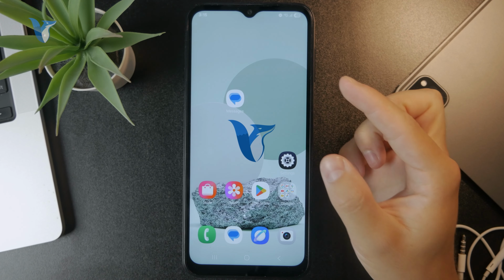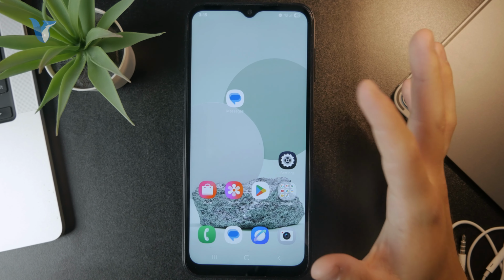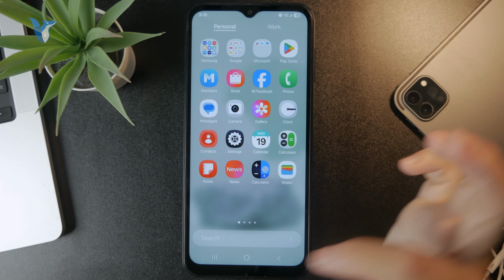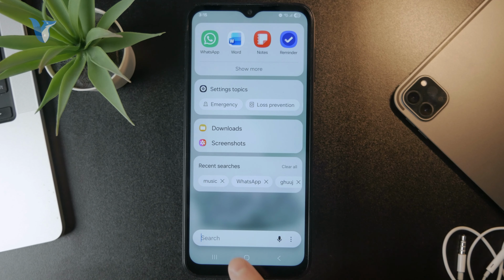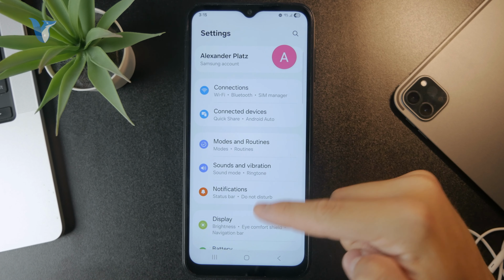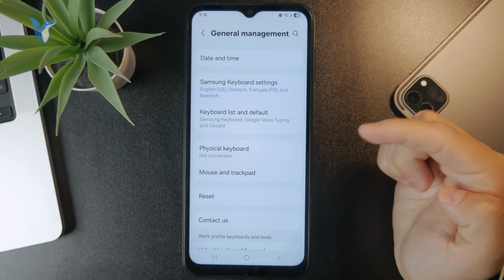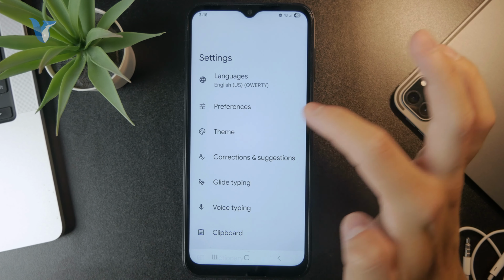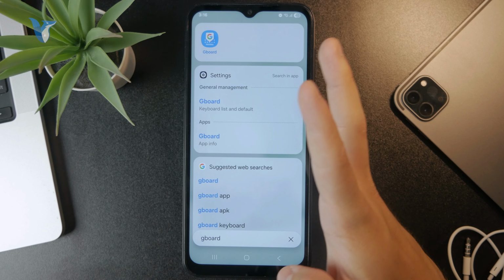How to Close Predictive Text on Android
Learn how to close predictive text on Android with this quick and easy step-by-step tutorial. This video shows you how to disable predictive text and adjust your keyboard settings for a more customized typing experience.

Timestamps:
0:00 - Open Keyboard Settings
0:28 - Disable Predictive Text
0:53 - Disable Gboard Predictive Text
1:40 - Outro